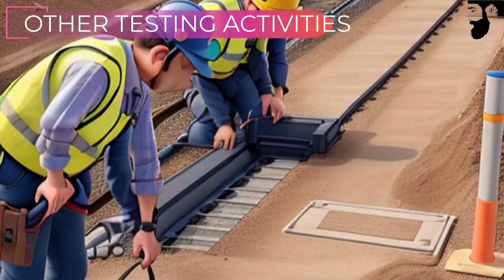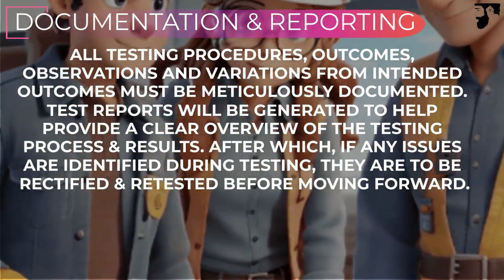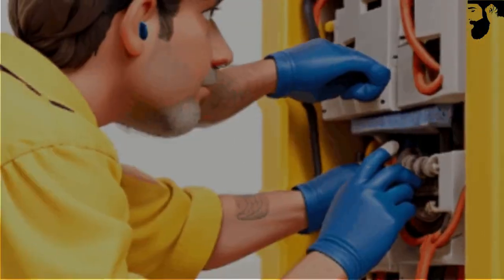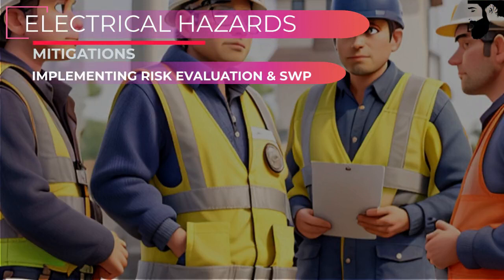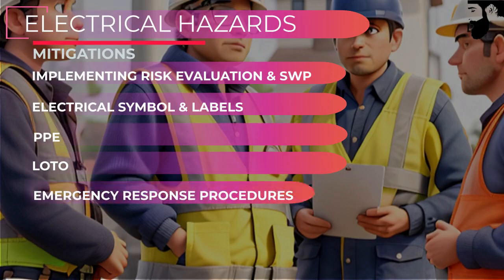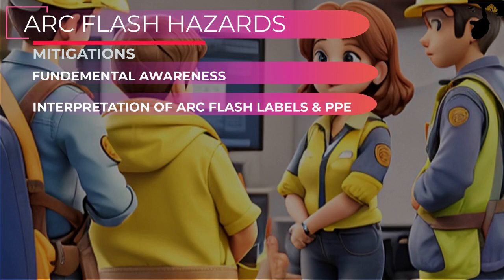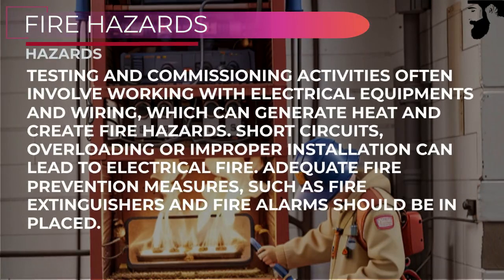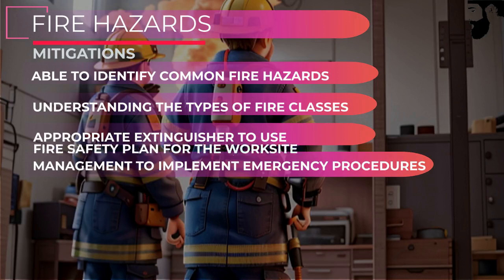Testing and Commissioning Safety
Testing and commissioning is to be carried out on installations to ensure that they are safe and meet the design requirements.